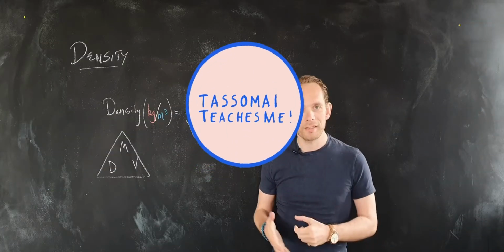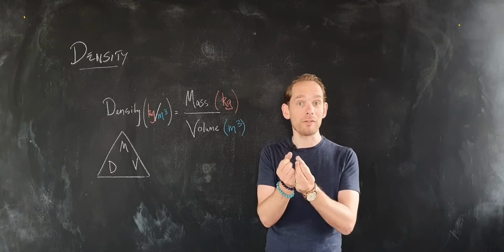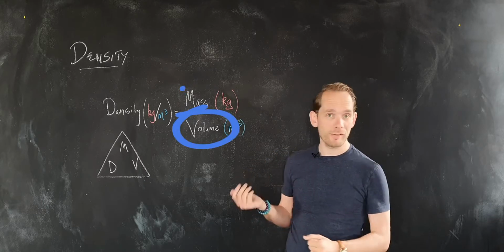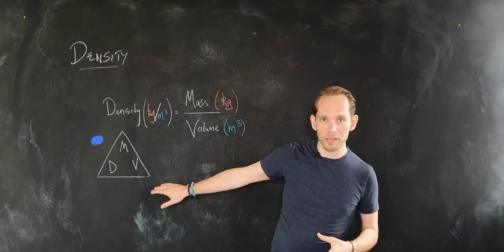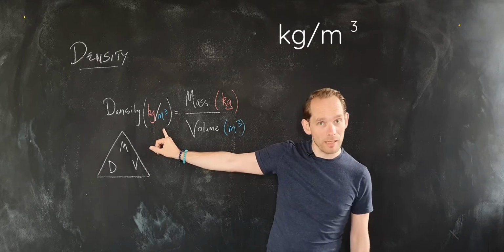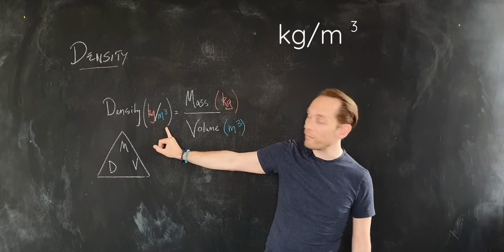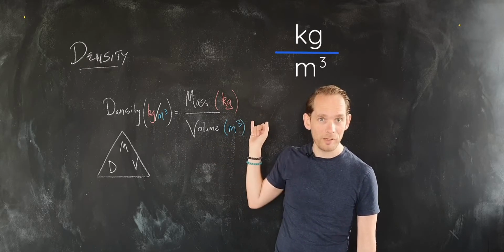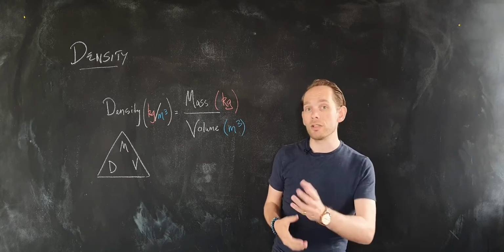Density - GCSE science, Physics (9-1)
This short Tassomai tutorial video explains the concept of density and gives you the equation to calculate a material's density

3 key facts to remember about density:

1- Density tells you the mass of a material per unit of volume

2- The unit of density is g/cm^3 or kg/m^3

3- The units tell you the equation: density (g/cm^3) = mass (g)/volume(cm^3)